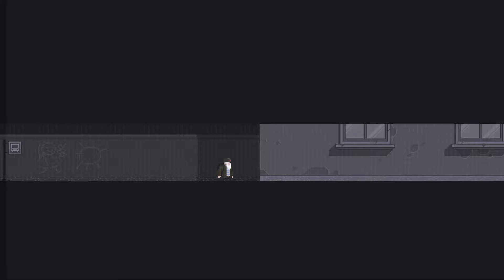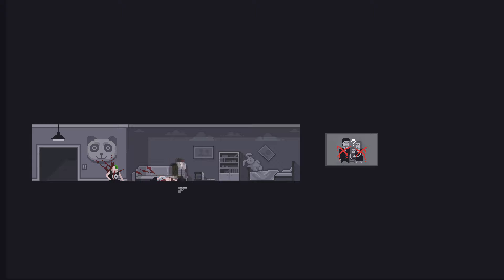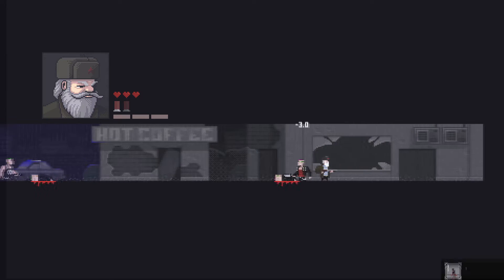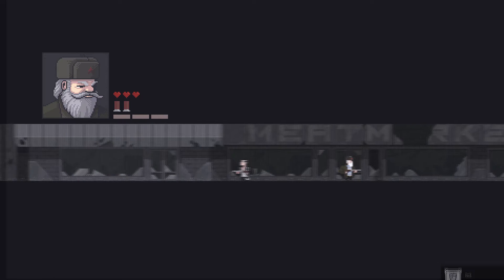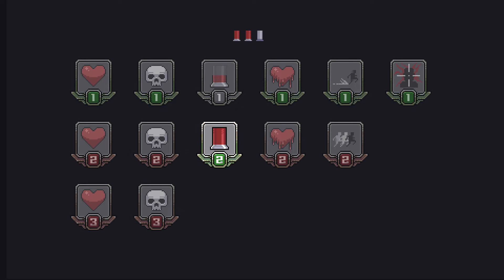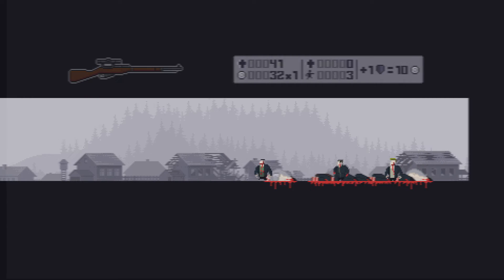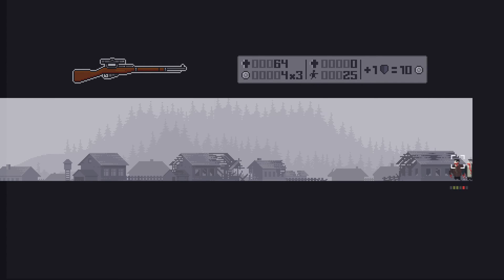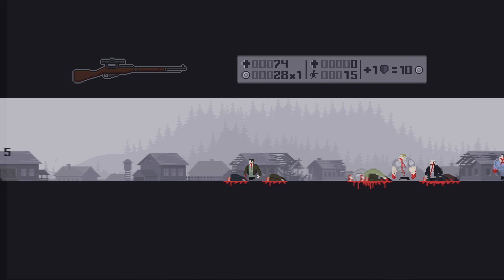FREEview: DED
Meme master Karf reviews yet another free to play game, this one is a side scrolling shoot em up called DED,

the thumbnail is pure hatred and cancer